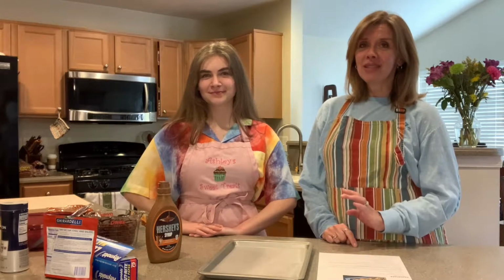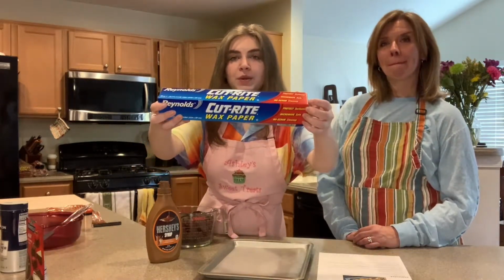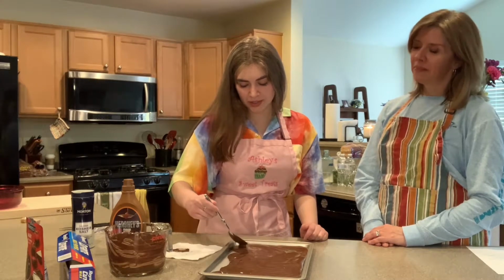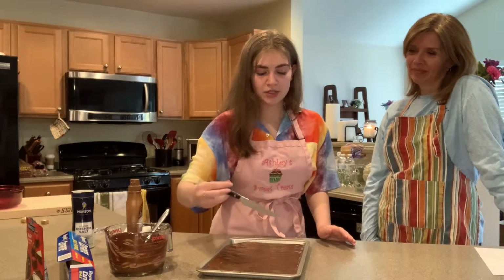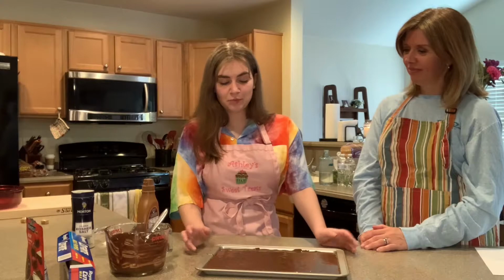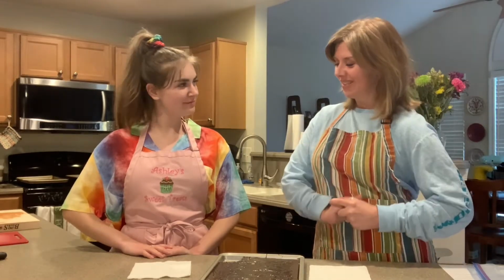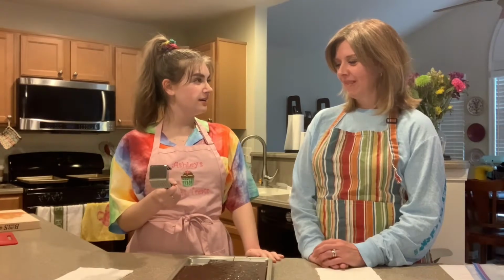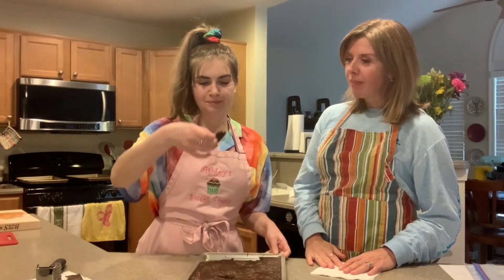Baking with Mom: Chocolate and Caramel Bark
Join Ms. Aaren from Haymarket Gainesville Library and her daughter, Ashley, for "Baking with Mom." Today, they'll show us how to make Chocolate and Caramel Bark.

Ingredients:
- 4 cups dark chocolate wafers
- 12oz caramel squares or liquid sauce
- 13” x 9” pan
- Wax paper

Directions:
- Melt chocolate in microwave until smooth.
- Pour over wax paper lined tray.
- Add 2 tbsp water to bowl of caramel squares. Microwave until smooth.
- Drizzle over chocolate and draw the caramel through with a knife.
- Freeze for 1 hour.
- Break apart into chunks.

*Mix in salted pretzel bits, peanut butter, nuts or even marshmallows!